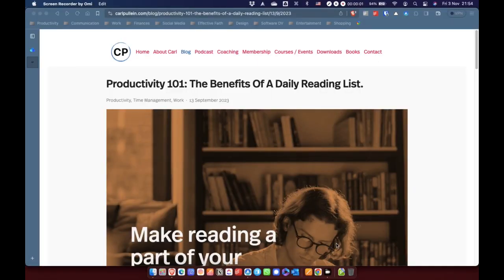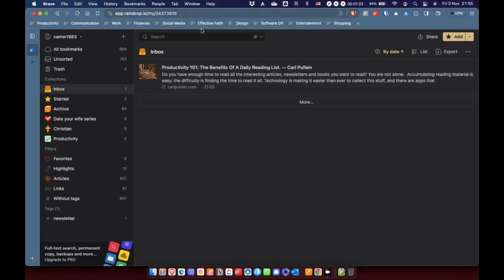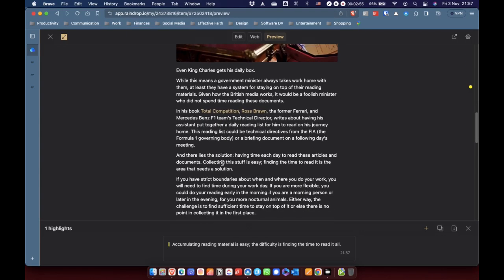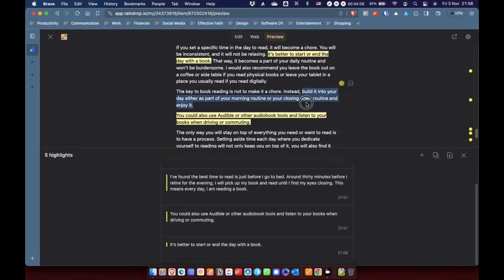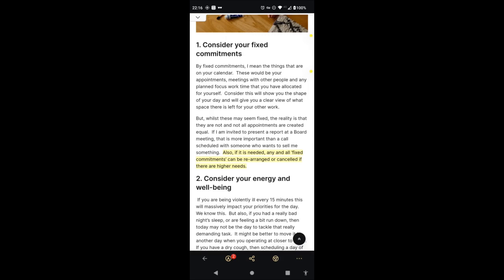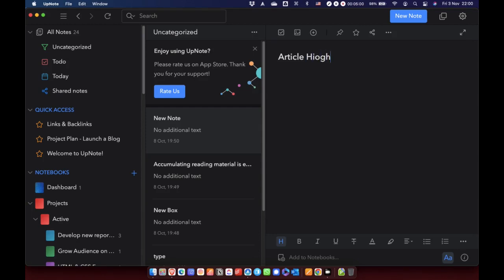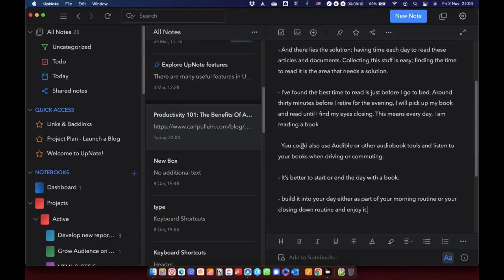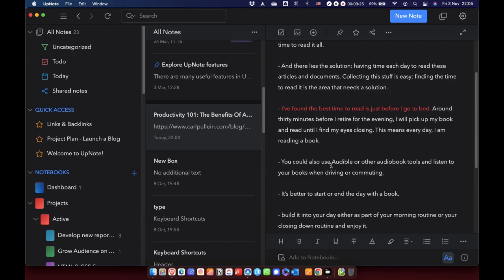Using UpNote as a companion to your Read it Later app - Ep 17 | Being Effective with UpNote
UpNote is a powerful companion to your read it later app.  Here is how I use it.